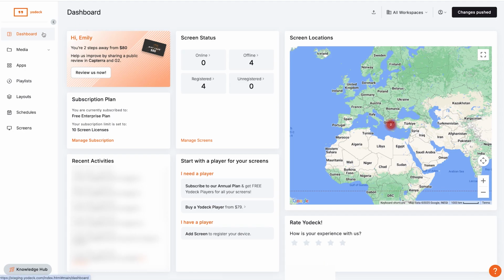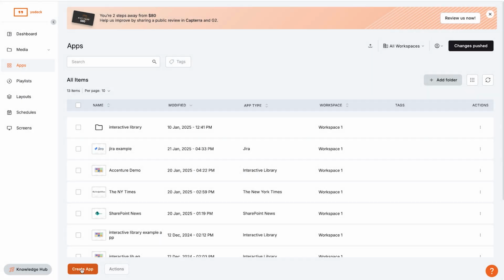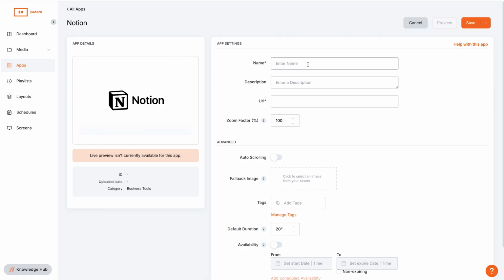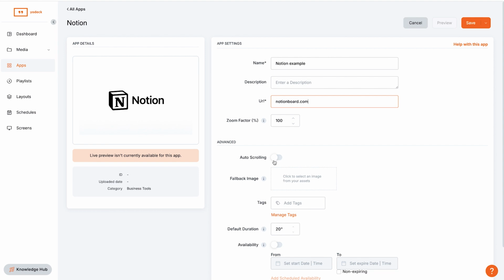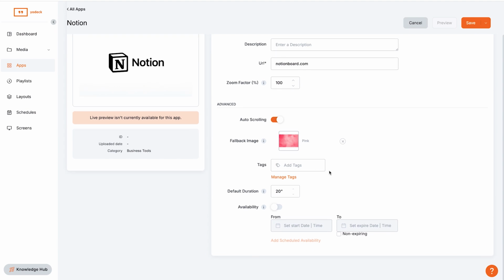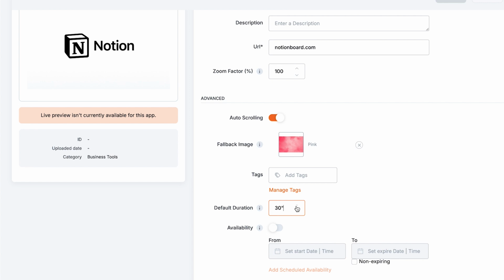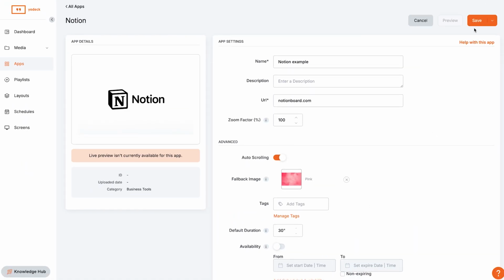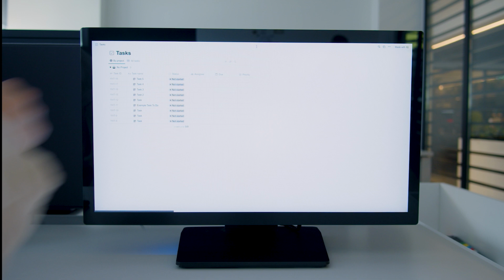How to set up and use the Notion app with Yodeck